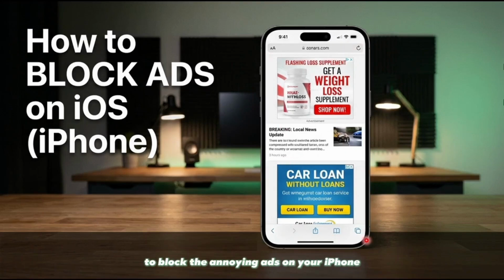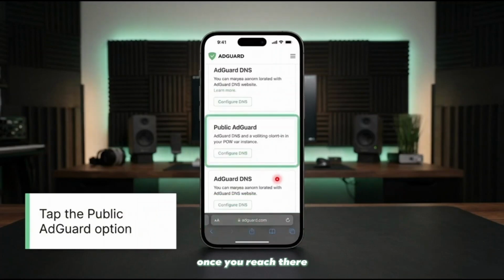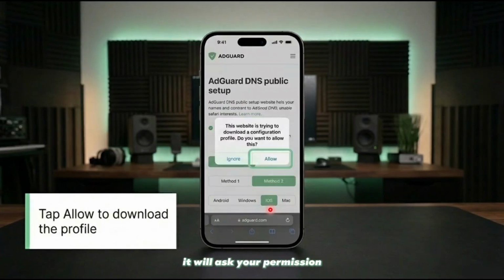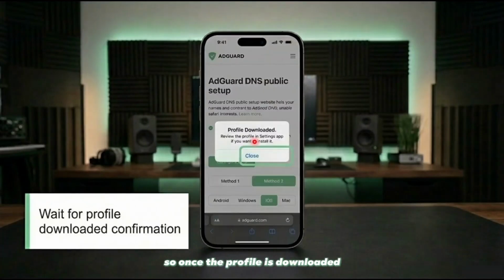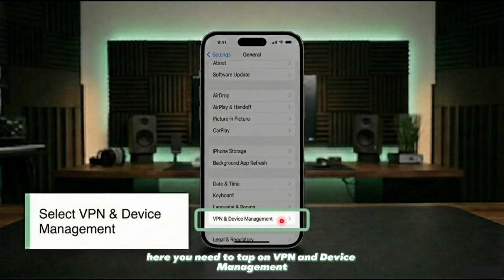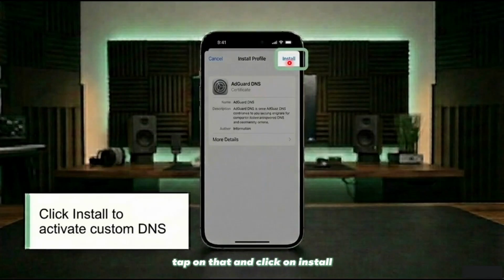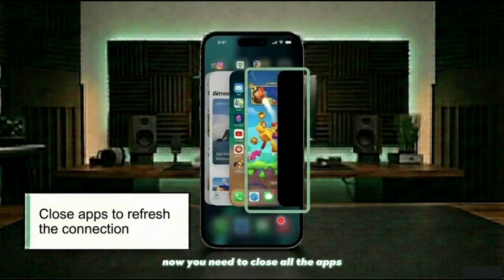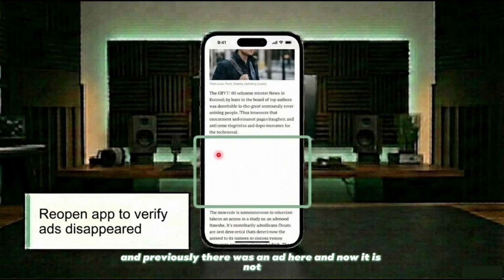How to BLOCK ADS on iOS (iPhone)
This video guide provides a systematic walkthrough for eliminating digital advertisements on an iPhone by utilizing a specific network configuration profile. By directing users to a DNS provider website, the text explains how to download and authorize a security profile through the device's internal management settings. The primary goal is to filter out intrusive content across various applications, requiring a simple system refresh to activate the ad-blocking capabilities. Ultimately, the instructions empower users to achieve a cleaner browsing experience through a few precise technical adjustments.
To block the annoying ads on your iPhone, you need to follow the steps. Step one, go to the ad DNS setup website. Here is the address addguard.com. Once you reach there, you need to look for this public addG guard profile. Tap on that. On the next page, you need to select the method two and select iOS. It will ask your permission to download the configuration profile. Do that by clicking the allow button. So once the profile is downloaded, you will get the confirmation message. Just close it. Next, you need to go to the iPhone settings. Open that and look for the general tab. Click on that. Here you need to tap on VPN and device management. Under the VPN device management, you will see the downloaded profile of Adgard DNS. Tap on that and click on install. So once the installation is complete and profile is active, you will get this message. Now you need to close all the apps within which you generally see the ads to refresh the connection. The next time once you will open the these apps you won't see the ads just like you can see here that I have opened up a browser and previously there was an ad here and now it is not.